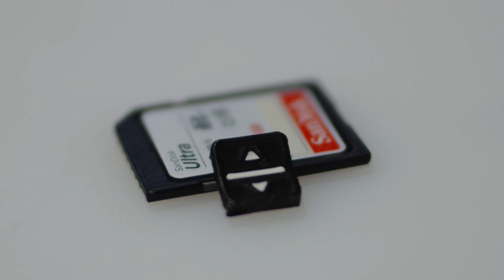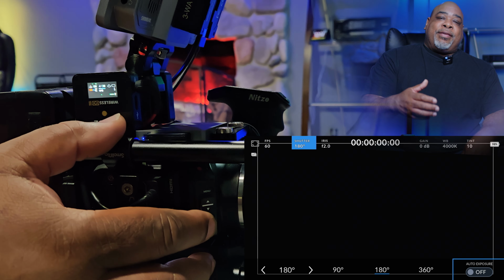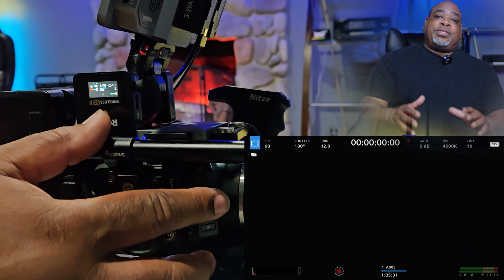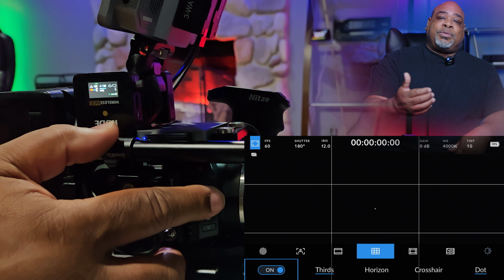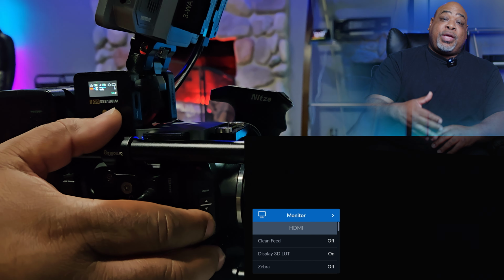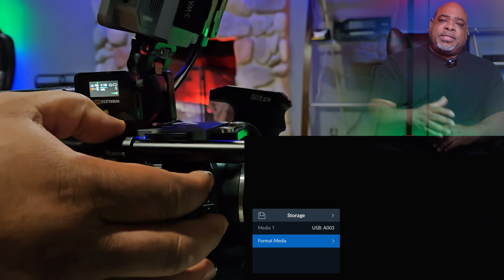Micro Studio 4K G2 Changing Settings Using Alt Cine Buttons /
I can not stress enough how much the Alt Cine buttons help with navigating the menus and settings.  It is still a little tedious but can do it without looking using the buttons.  Makes a world of difference.  If you have not already check out Alt Cine website.  You can get the buttons as part of the Expansion pack for the Micro Studio 4K G2.  Or you can download the digital file and print them for yourself.

MY GEAR
♦Blackmagic Micro Studio 4K G2
♦XLCS Cage
♦Smallrig Magicfiz
♦Canon EF 35mm f1.4 L II (Renewed)
♦Canon EF 50mm f1.2 L (Renewed)
♦Canon EF 85mm f1.2 L II (Renewed)
♦Canon EF 16-35mm f2.8 L III (Renewed)
♦Canon EF 24-70mm f2.8 L II (Renewed)
♦Shimbol Memory I 5.5"
♦Hollyland Mars M1 Enhanced
♦Nitze Ergo Side Hadle
♦Metabones Speedbooster .64X (EF)
♦Nitze Side Handle Kit (Swivel)
♦Samsung Portable T7 SSD